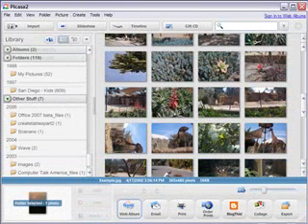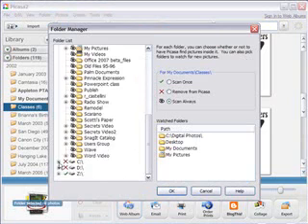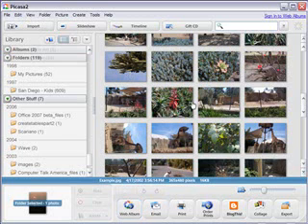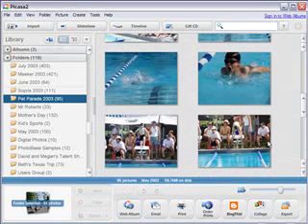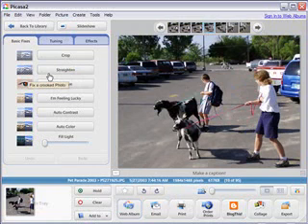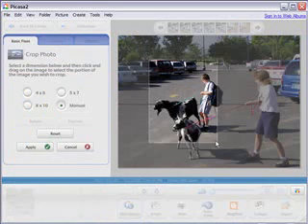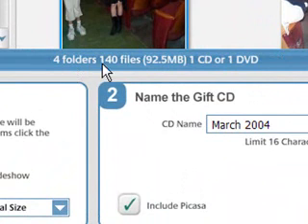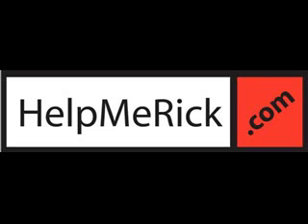Using Picasa - Part 1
Picasa is the leading digital photo organizer. See the full size video at HelpMeRick.com